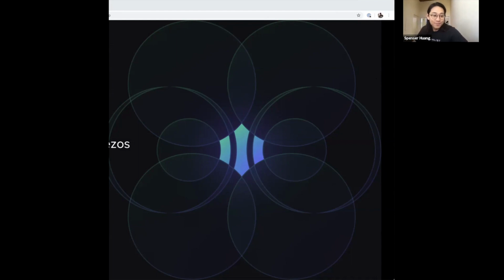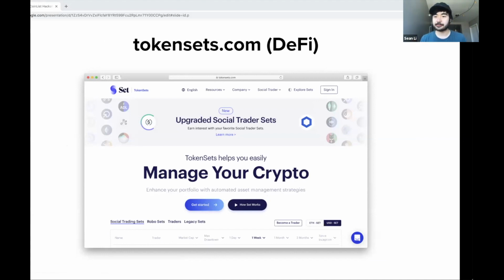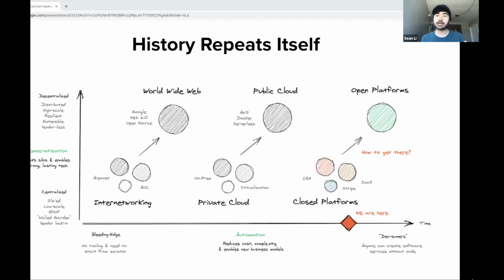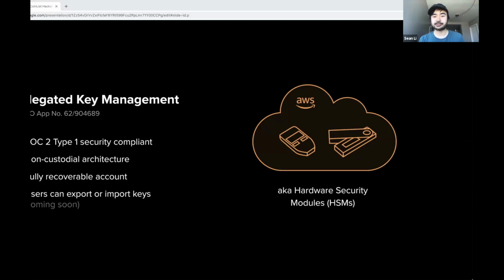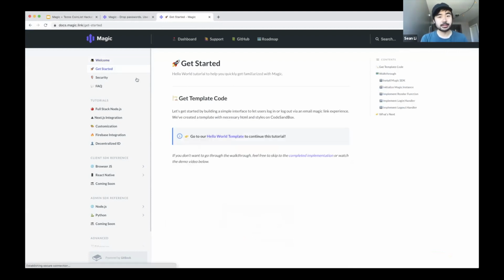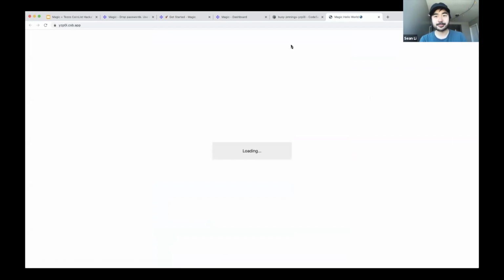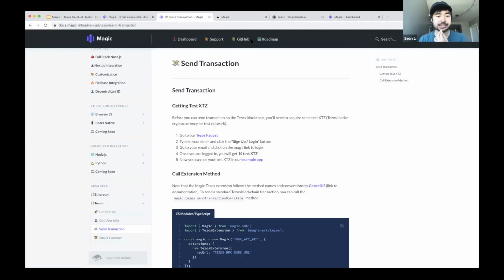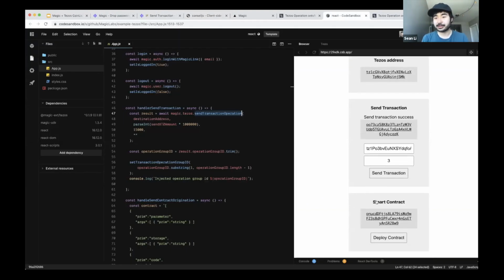Magic Workshop - Tezos + CoinList Hackathon